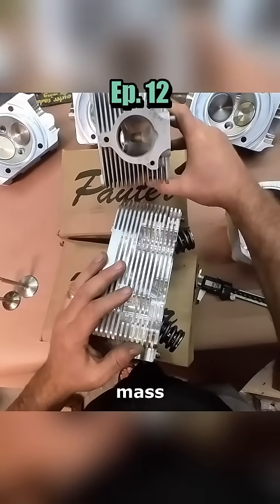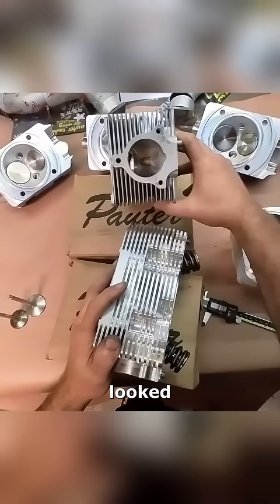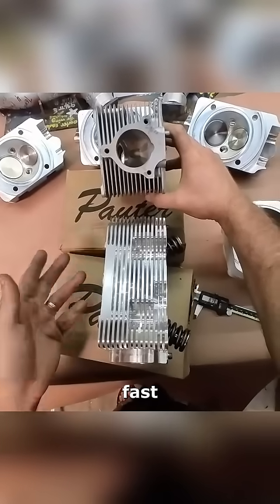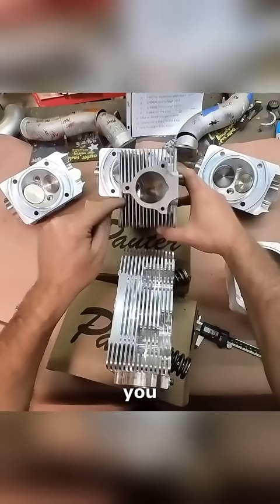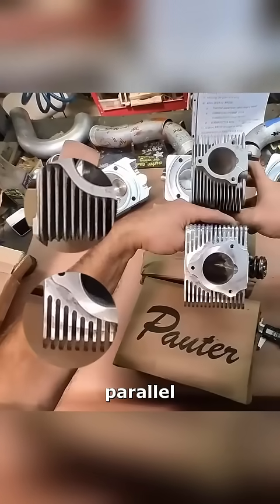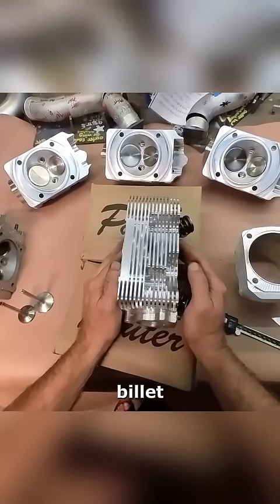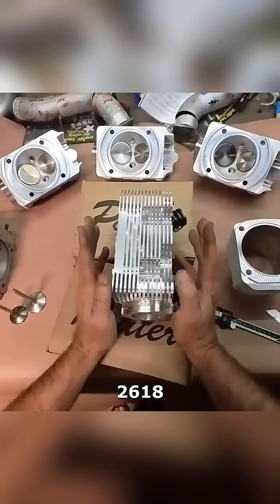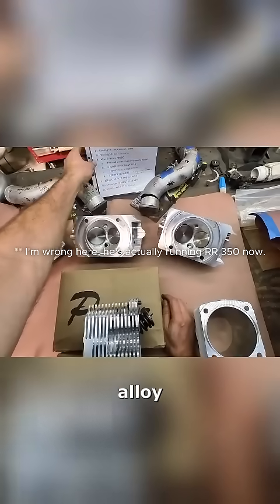Ep. 12: Billet Porsche 993 Turbo Cylinder Head Unboxing, Review, and Factory Comparison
More mass in this cylinder head may take a lot longer to heat up so it may not have as much to cool down; but once it is hot, it may have a hard time cooling back down. The Thermal Conductivity of 2618 is 146 W/m-K versus RR 350 is 139 W/m-K. In effect, the Thermal Conductivity measures how fast it radiates the heat from the cylinder head. I personally may have liked something a little bit closer to stock, he could have used a tapered cutter- you can see the OEM fins are thick at the bottom and skinny on the top the Pauter are parallel. I'm just showing you what I'm seeing as we're going through this and ideas for the next one, not trying to diminish his product. Now Bill over at Extreme makes Billet cylinder heads as does 9M; CMW also used to make them for awhile. 9M and CMW were all made of 2618 alloy as are the Pauter heads, but Extreme makes theirs in RR 350 now.

This series is from our video Ep. 1: Billet Porsche 993 Turbo Cylinder Head Unboxing, Review, and Factory Comparison
We recently got shipped some Billet Porsche 993 Turbo Cylinder Heads from Pauter to install flame rings and wanted to do a little review and factory comparison for you guys :) We'll be covering everything from how these heads are packed for shipping to all the differences you'll expect to see compared to a factory 993 Turbo Cylinder Head including valve size, port size + exhaust port shape, cooling fin thickness + the impact that can have on thermal diffusivity, etc.!
Products Mentioned
Stroker Crank
b-roll
The Aero Engine - Wright R-3350 from @flightdojo
Rolls Royce Car (1951) from @britishpathe